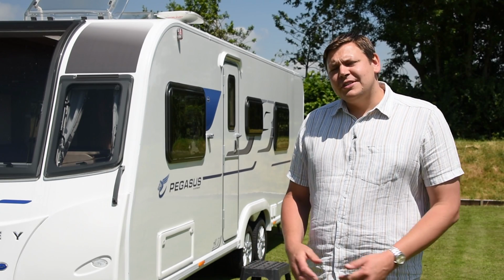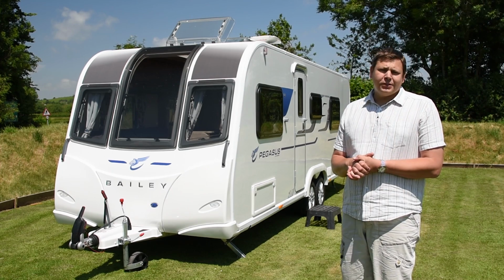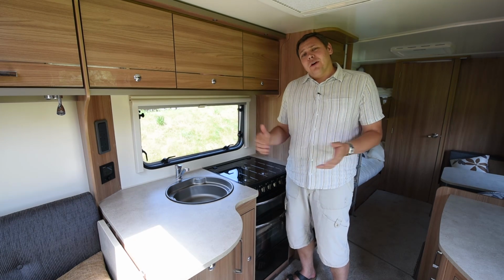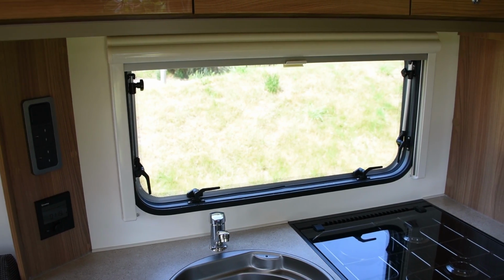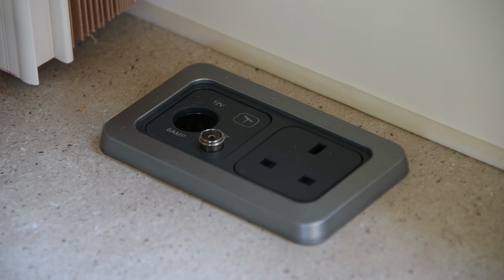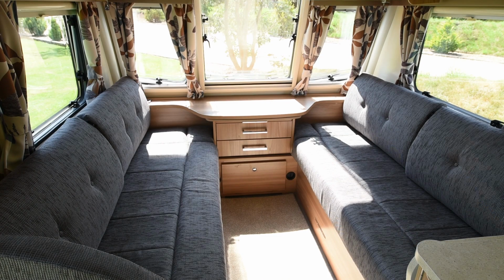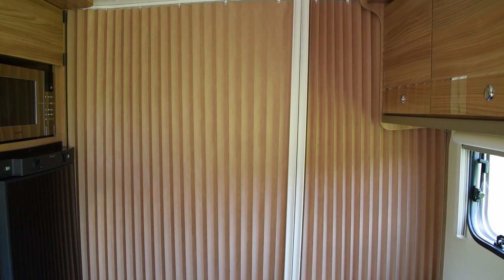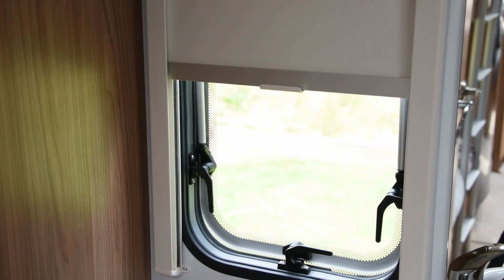The Practical Caravan 2016 Bailey Pegasus Palermo review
Practical Caravan's Group Editor Alastair Clements looks round the new-for-2016 five-berth Bailey Pegasus Palermo, the range's only twin-axle van. What do you think?